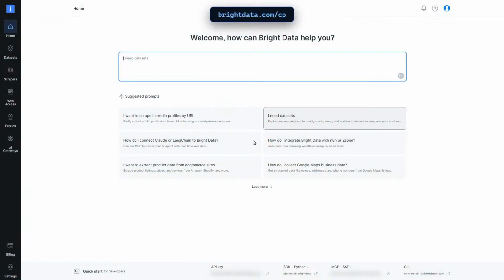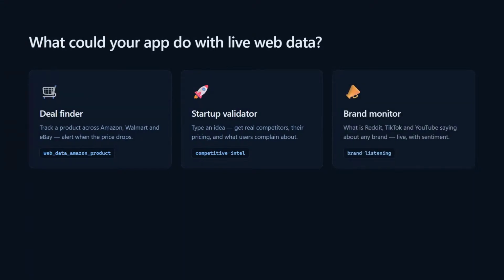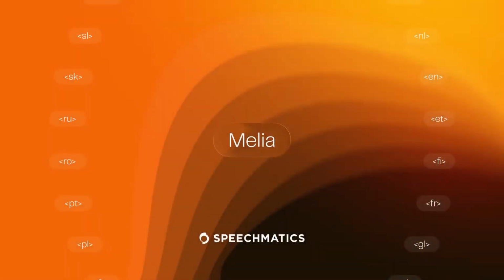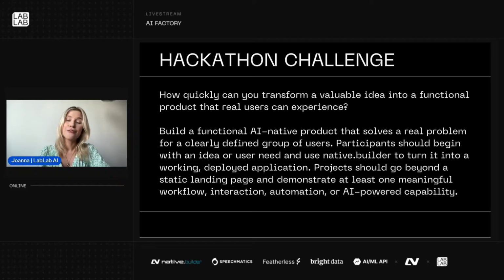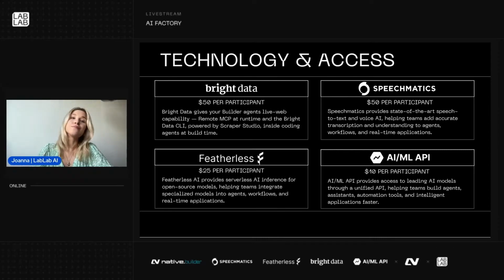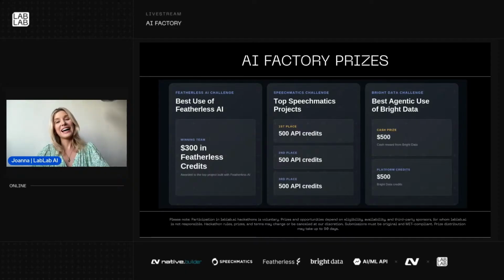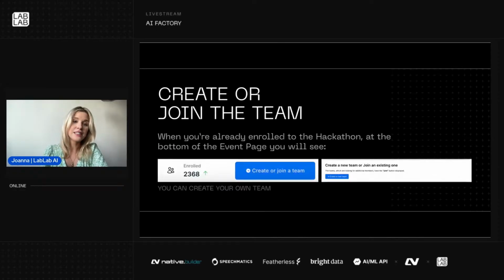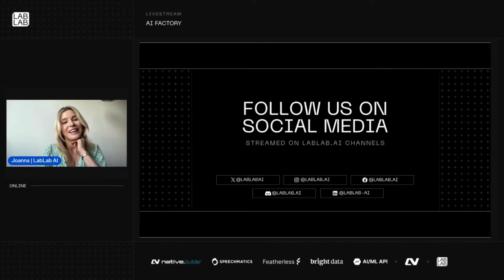AI Factory Hackathon Kick-Off Stream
Join us live for the AI Factory Hackathon Kick-Off Stream as we introduce the challenges, prizes, resources, and everything you need to start building without the limits.